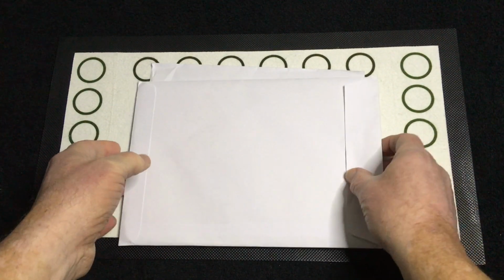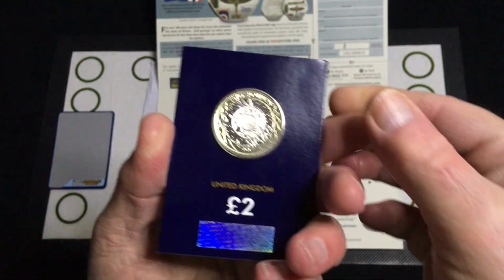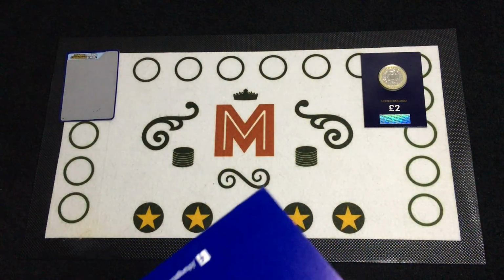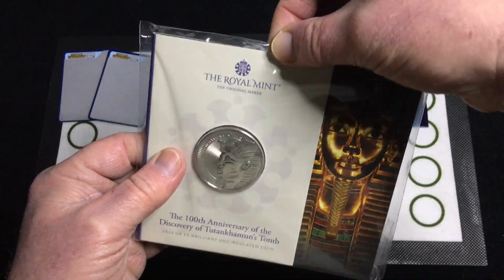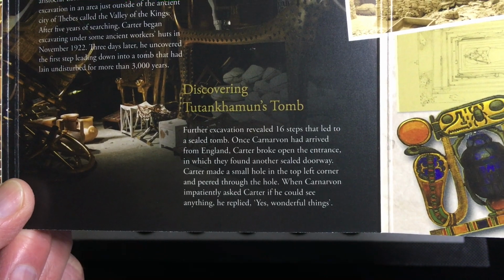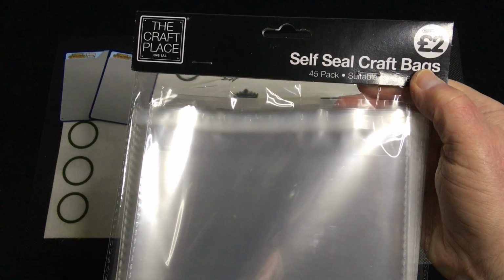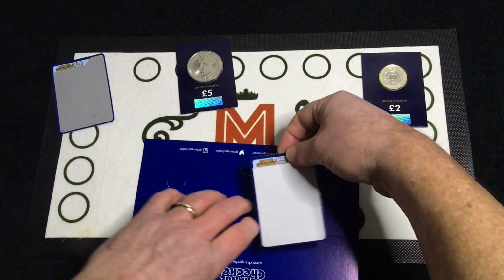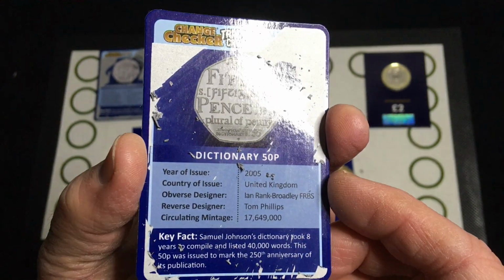What's In The Box? #104 - A New Rotation Error?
Today's video has my latest buys from Change Checker, and news of a rotation error to look out for.